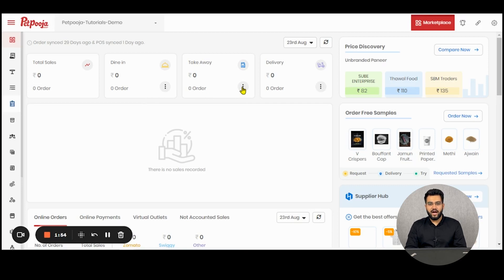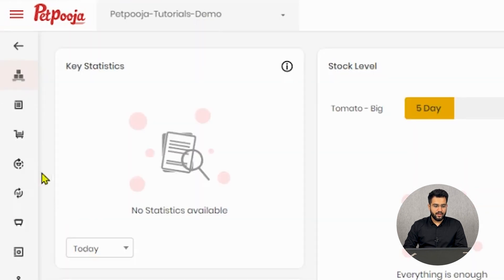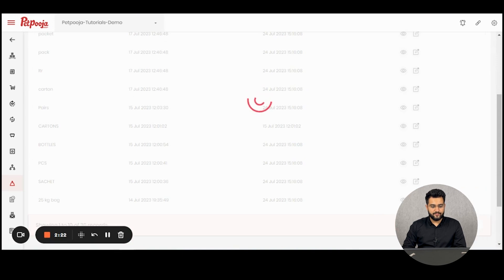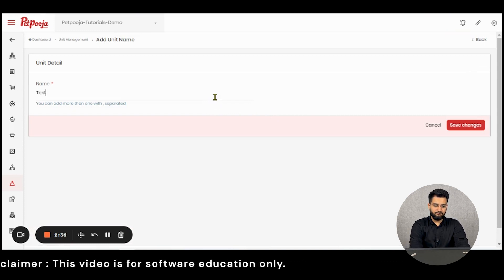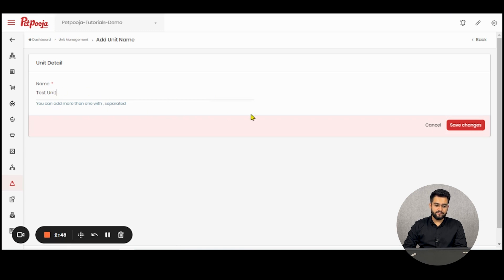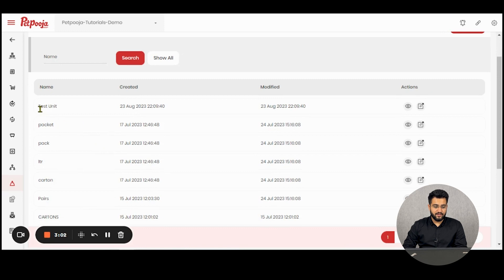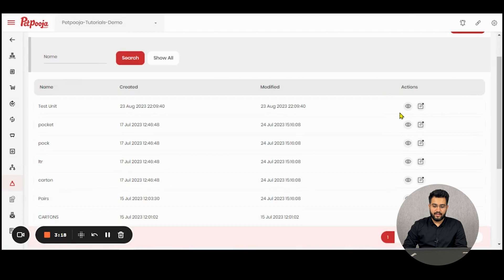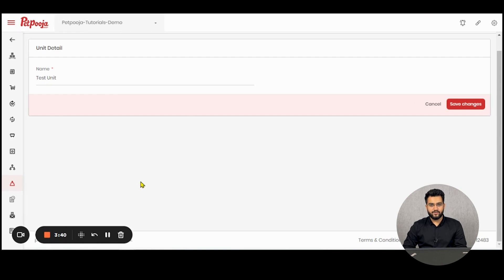Petpooja | Units | English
💻 Welcome to Petpooja Tutorials - Your Ultimate Destination for Restaurant Management Software! 🎥

📚 Looking for valuable resources and details about Petpooja, your go-to restaurant management platform?

Join a thriving community of restaurant owners and managers who are elevating their businesses with Petpooja.